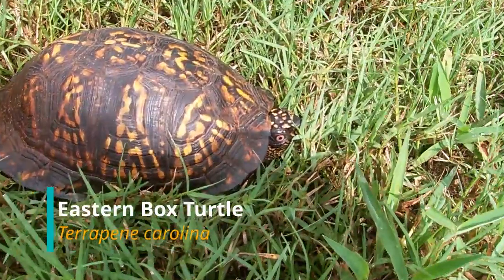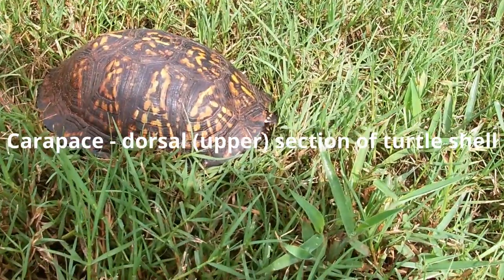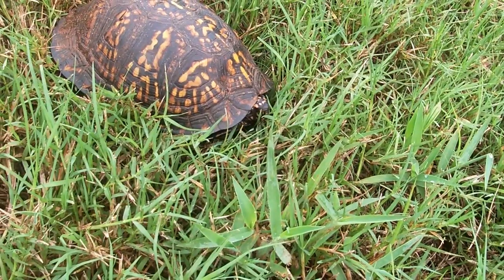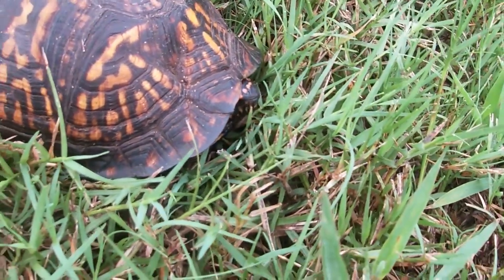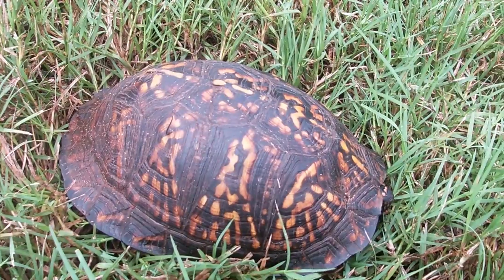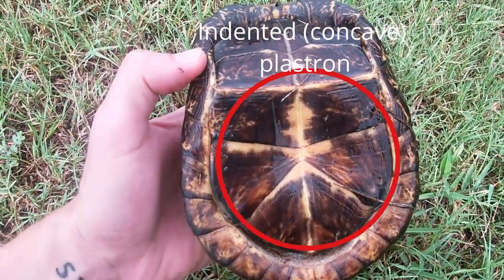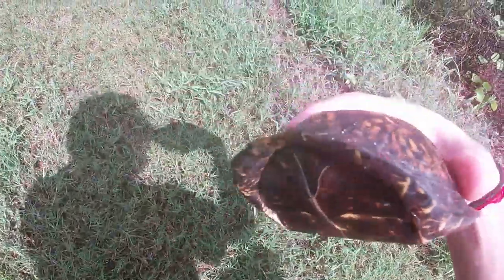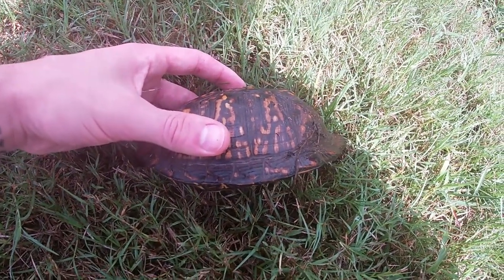Eastern Box Turtles Are Walking Tanks (Box Turtle Facts)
The Eastern Box Turtle is the only turtle with a hinged shell that it can withdraw into when threatened, making it nearly impossible for most predators to eat. These walking tanks are primarily terrestrial, unlike the other turtles of the American pond turtle family (Emydidae), which are strictly aquatic.